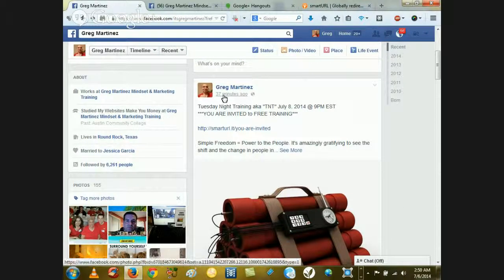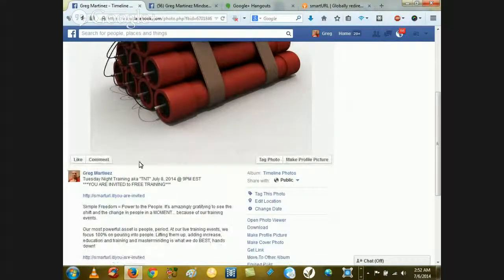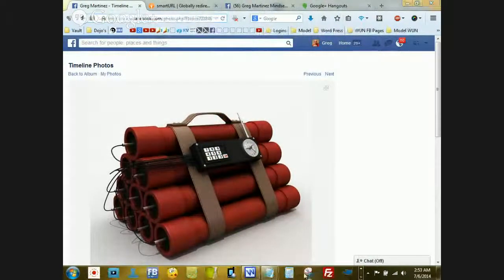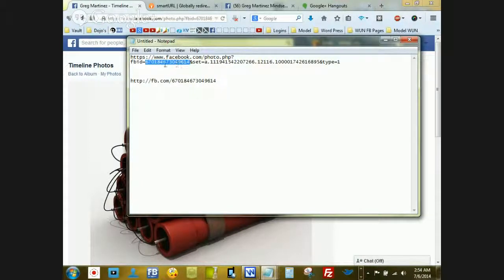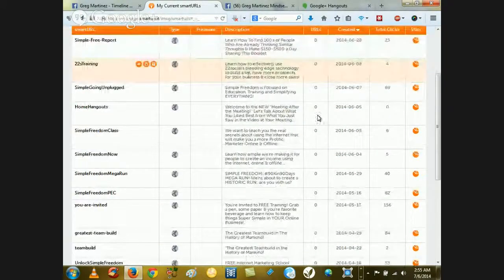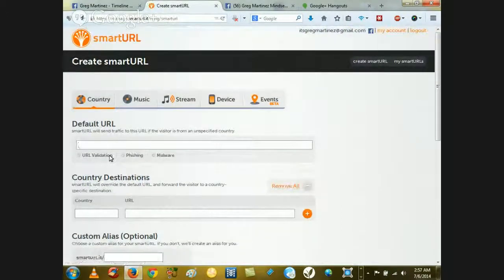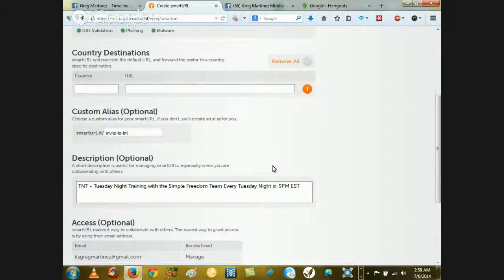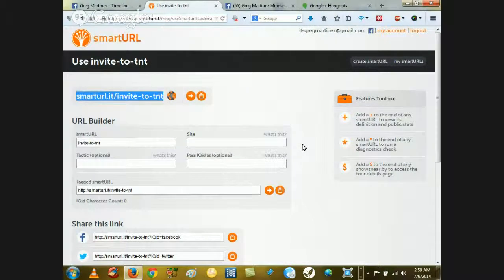Mask Your URL With Smarturl - Creating a Short Link